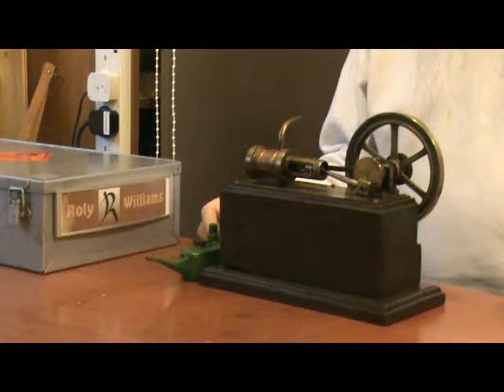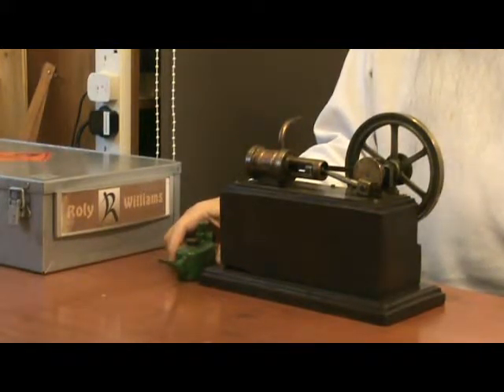SMD 2004 size 4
Stevens's Model Dockyard 2004 steam engine